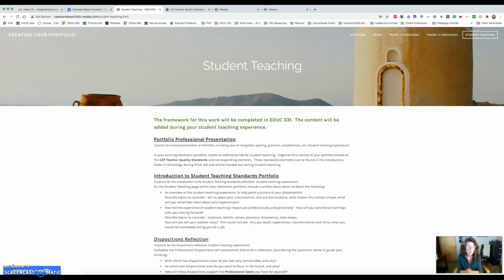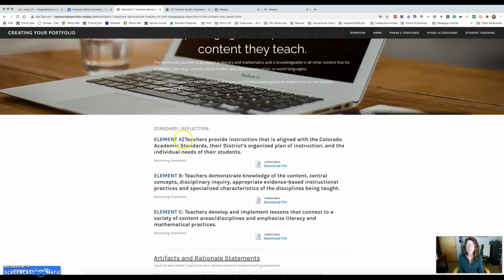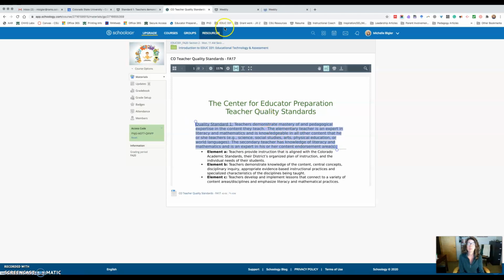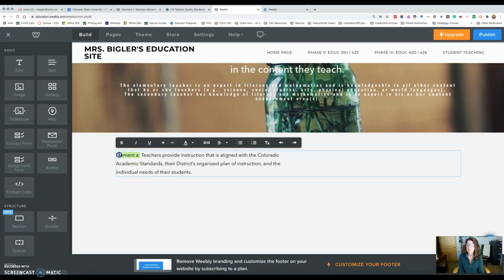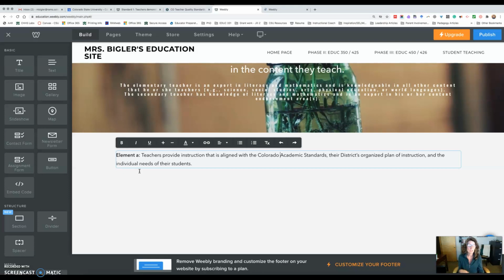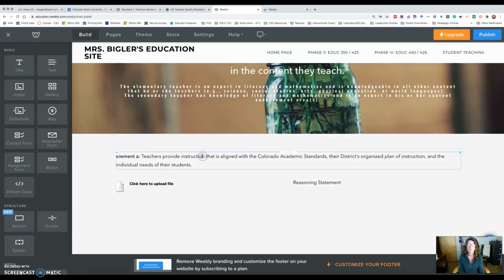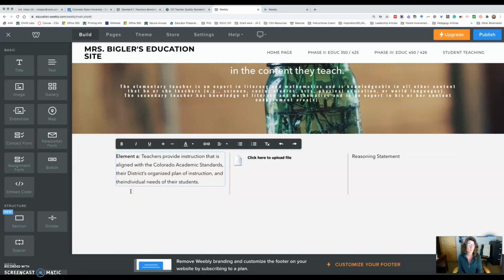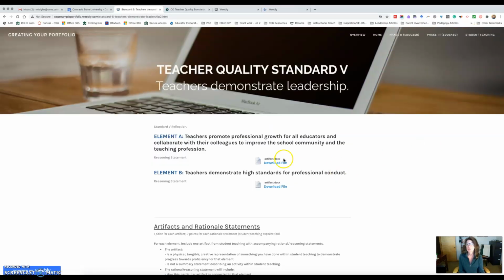ePortfolio_Weebly_StudentTeachingStds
Enter the text for each Teacher Quality Standard, all of the elements, a placeholder for your artifact and reasoning statement